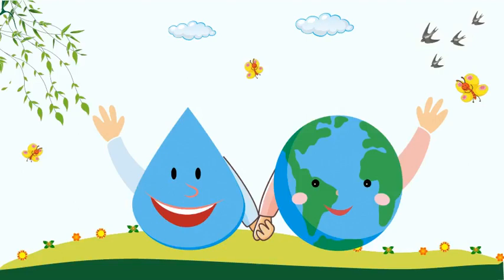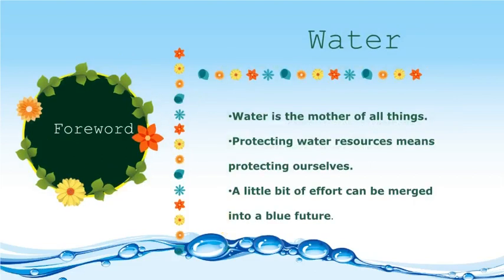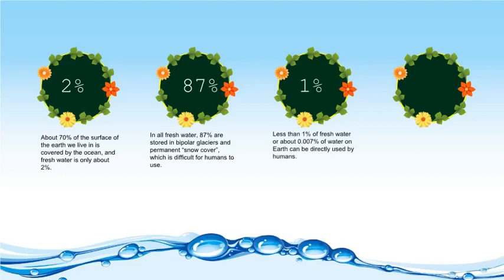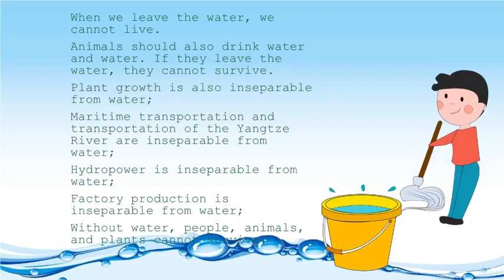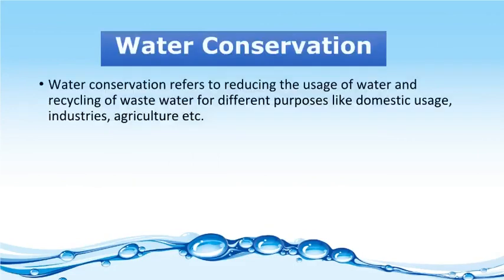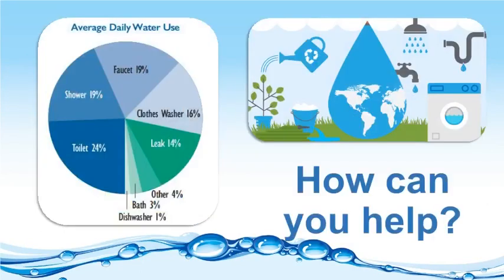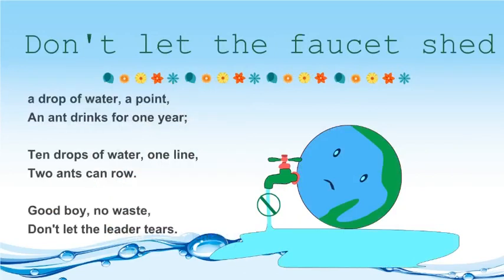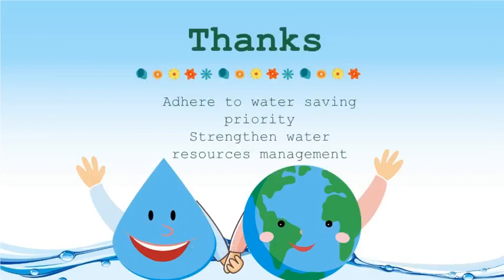Water | Save Water | Water Conservation | Use water Wisely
By the end of this video , kids would have been able to understand the importance of using water wisely. They will know the importance of water conservation and find ways through which that they can contribute to water conservation